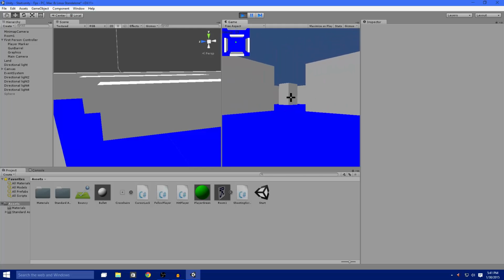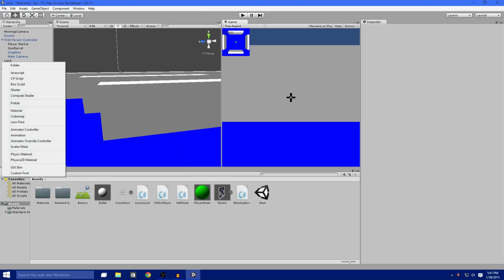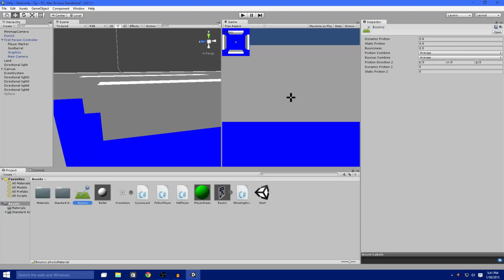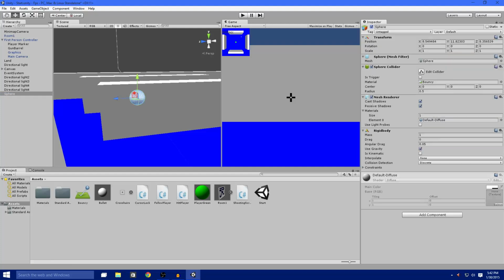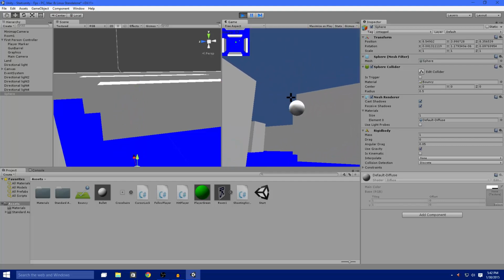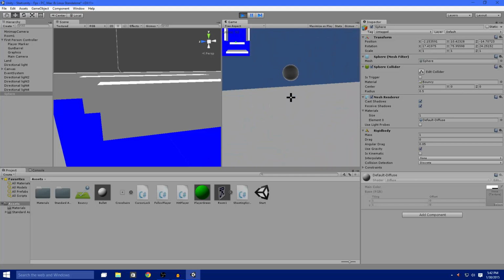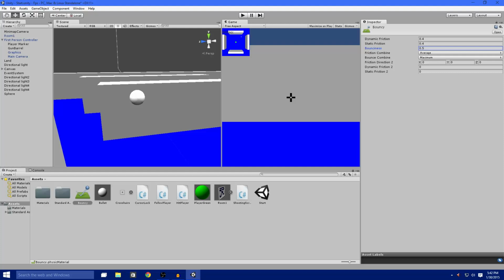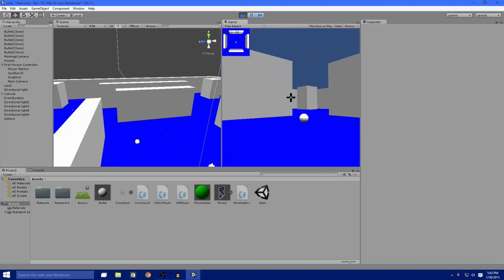Unity 3D Tutorial | Creating Bouncy Objects!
Hey guys, today I showed you the basics of how to create bouncy objects using physic materials!